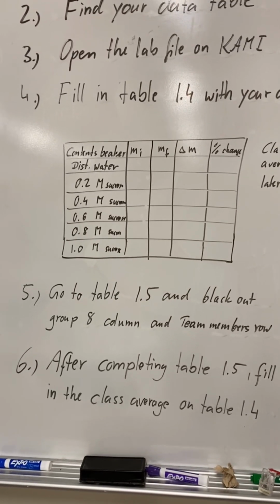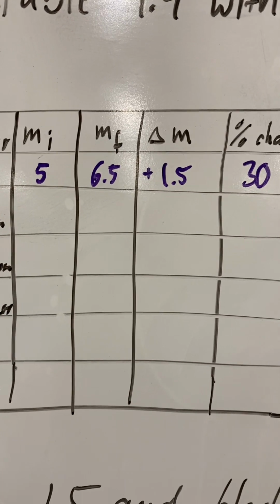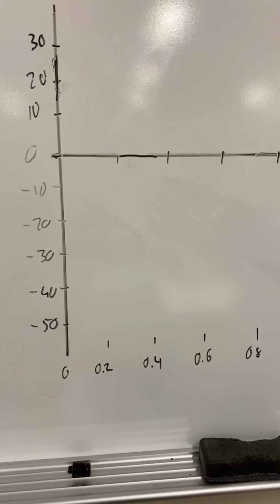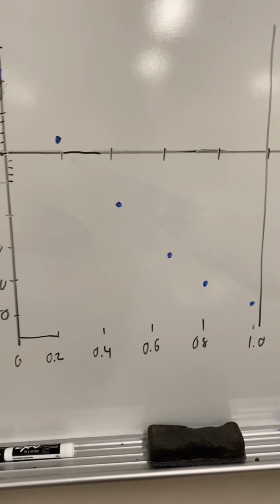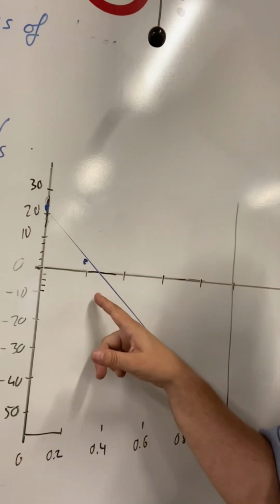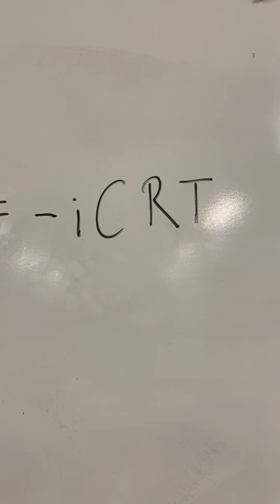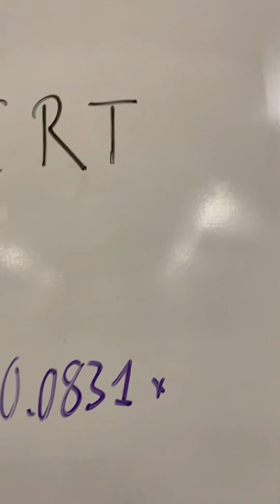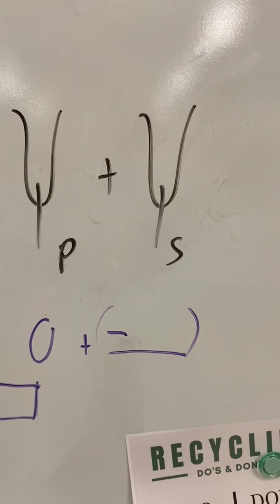Potato Core Lab - September 29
Here are the instructions for the potato core lab analysis.